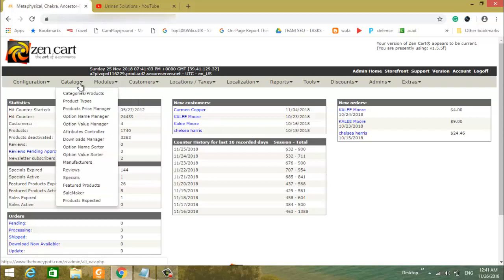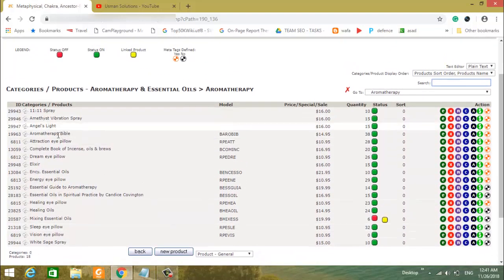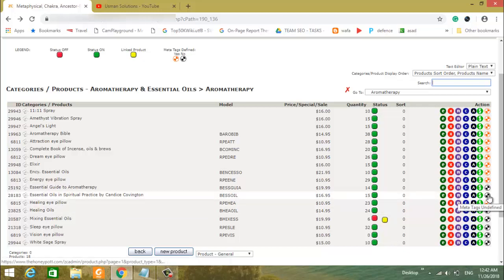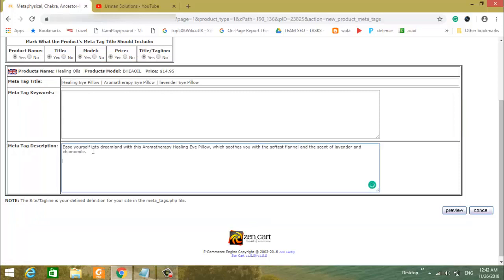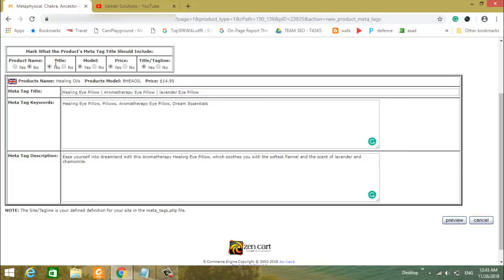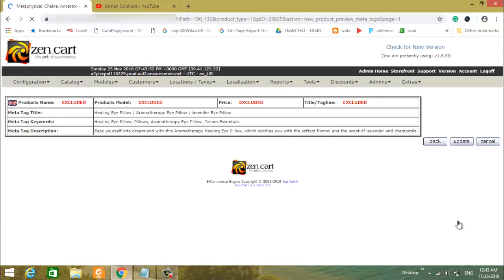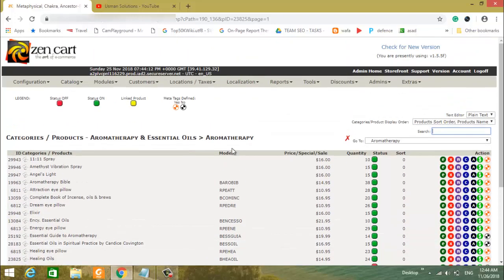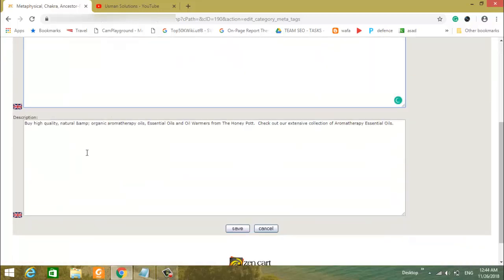Zen Cart SEO: Meta Tags SEO for Zen Cart Products & Categories | Zencart Meta Title Meta Description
Zen cart SEO Tutorial for Beginners and Experts:

In this tutorial, you will learn how to Optimize SEO for a ZenCart eCommerce Store.
I will teach you how to write SEO Optimized meta tags for Products, categories, and Subcategories.

Optimize Meta title, Meta Description and Meta keywords tags of Zencart Store.